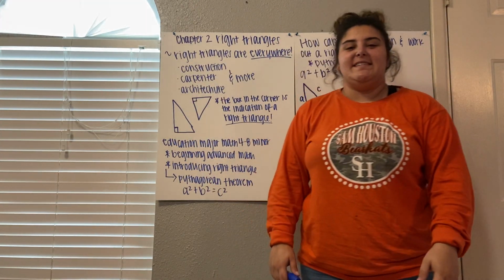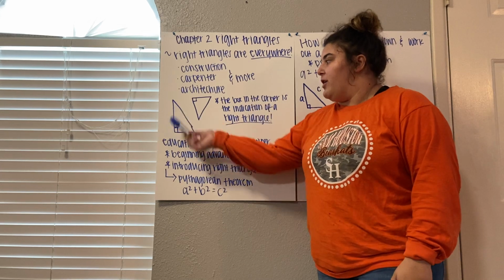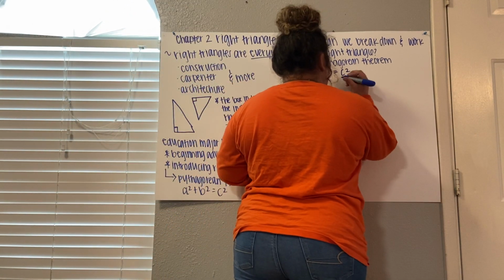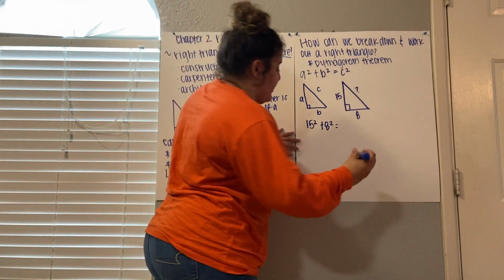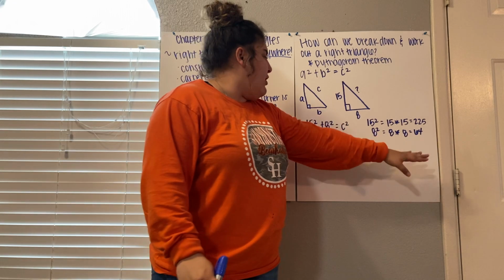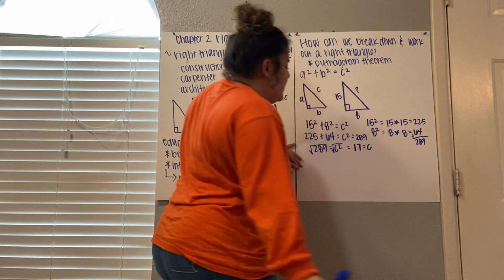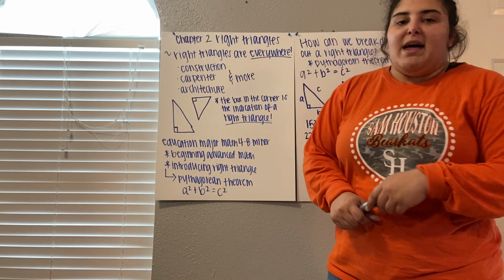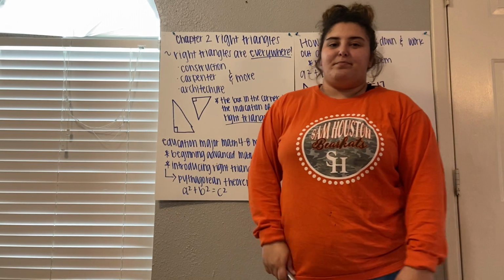Plane Trig Project- Education Major Math 4-8 Minor